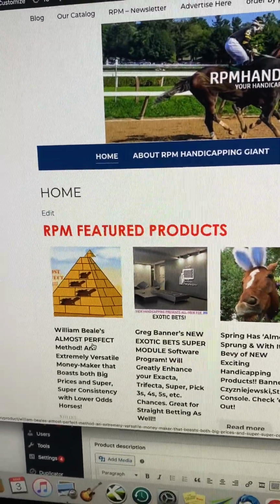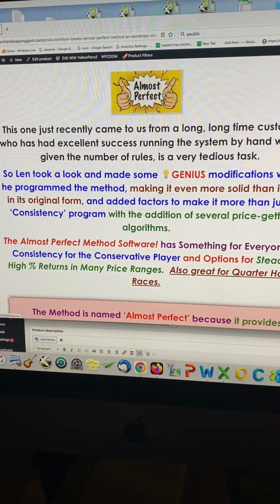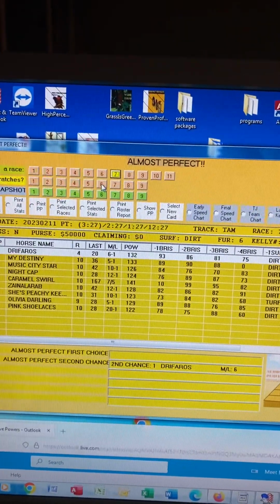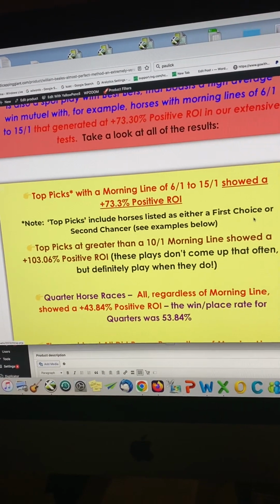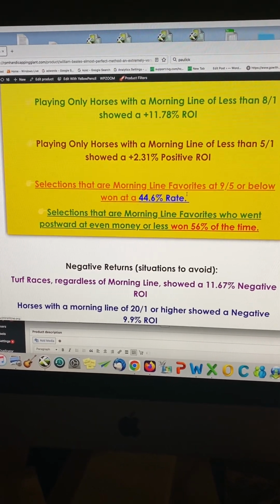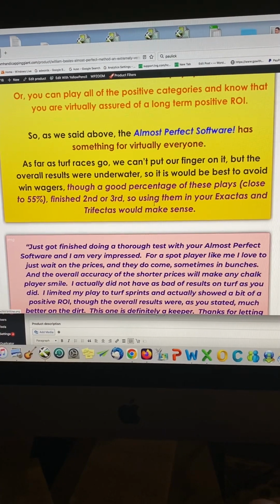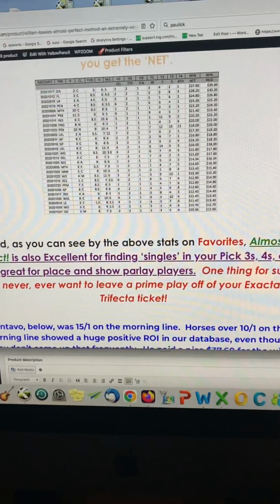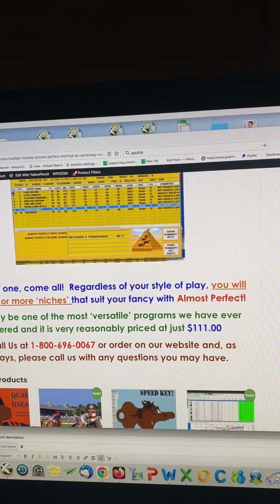The Almost Perfect Handicapping Software Program for Horse Racing